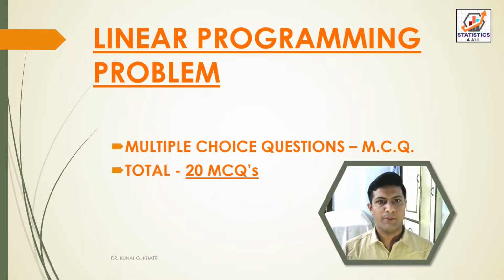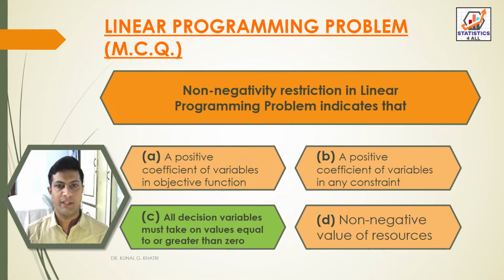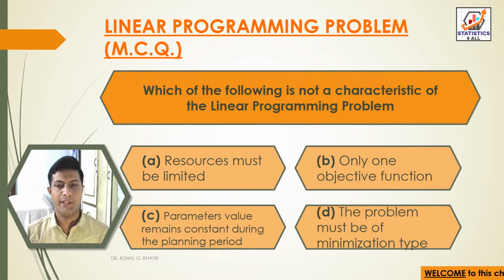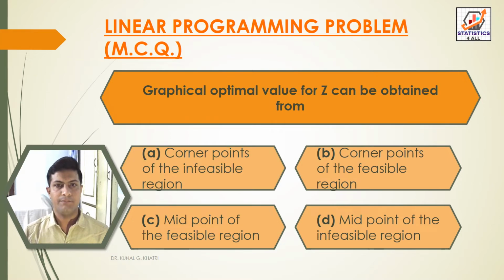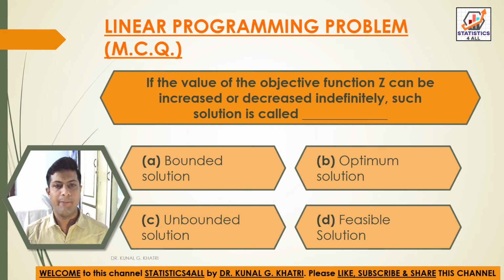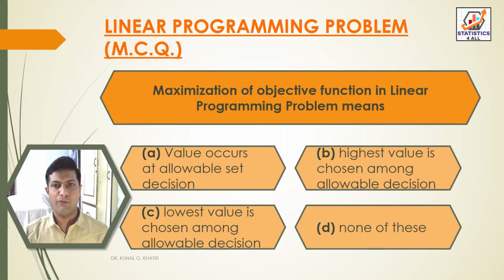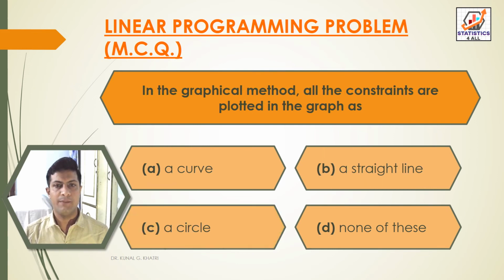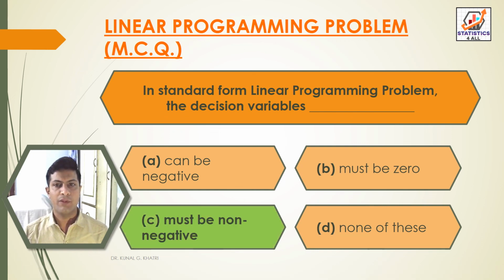LPP LINEAR PROGRAMMING PROBLEM MCQ PART 2 BY DR KUNAL KHATRI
Here in this video you can know about LINEAR PROGRAMMING PROBLEM   MULTIPLE CHOICE QUESTIONS (MCQ'S)